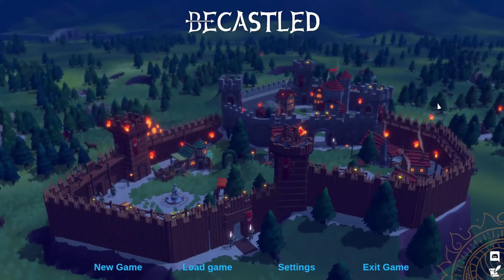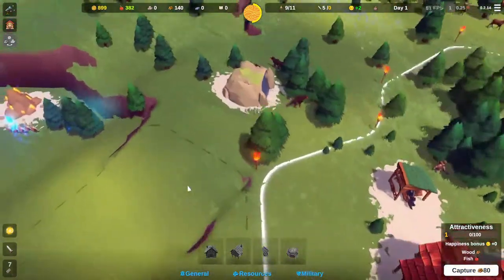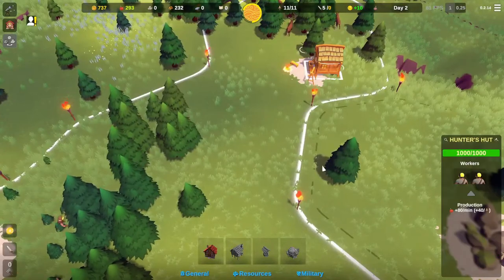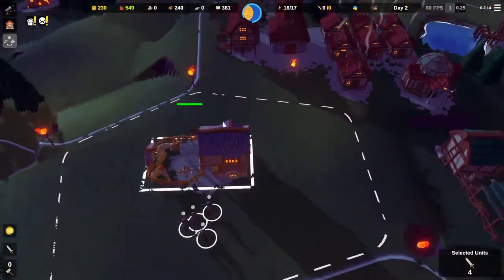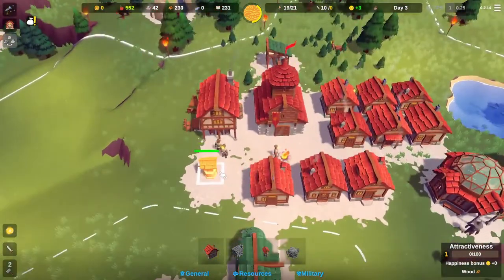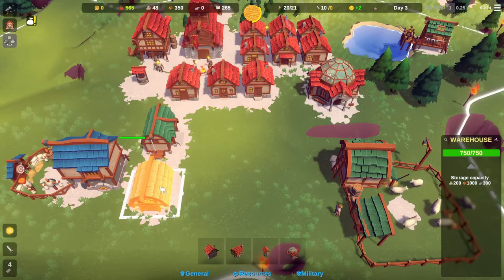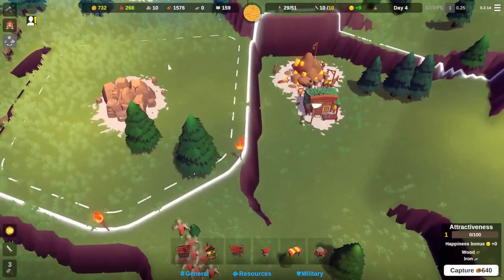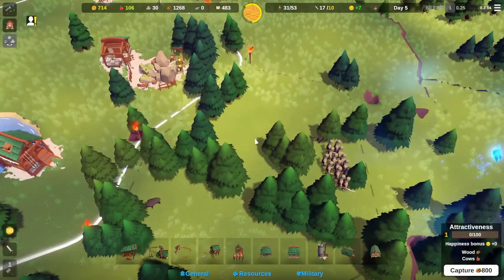Becastled Gameplay Getting started! | RTS - Medieval wave defence | Lets Play! Episode 1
Becastled is about building and defending your castle from sieges in a fantasy world!

Lets Jump into the game and see how long we can last while we build a mighty empire!

Pc Specs for Broeven:

16GB DDR4 2666Mhz Ram
480GB SSD
GTX 1660S
ASUS Prime H410M-A Motherboard
500W PSU

250GB SSD
16GB Ram
Windows 10 Pro
64-bit operating system, x64-based processor